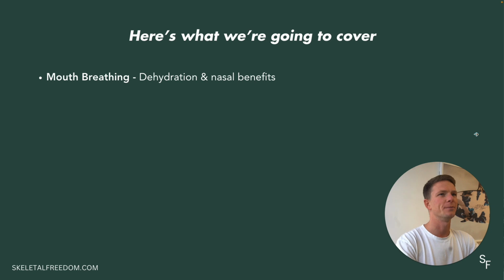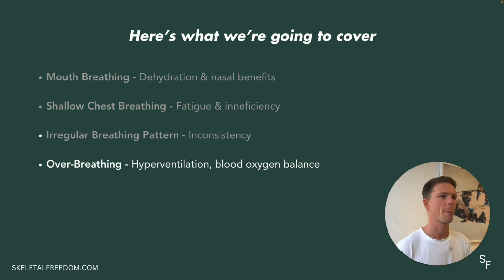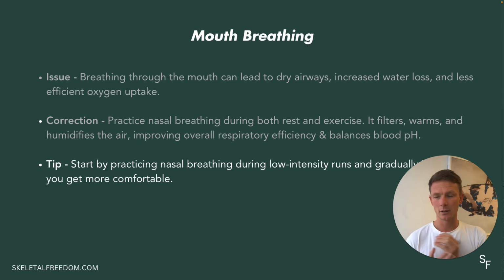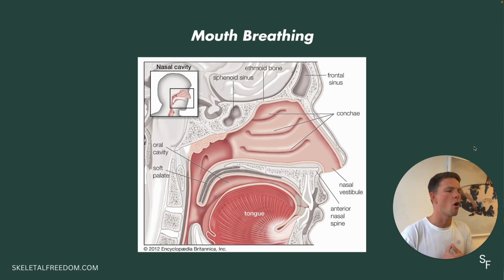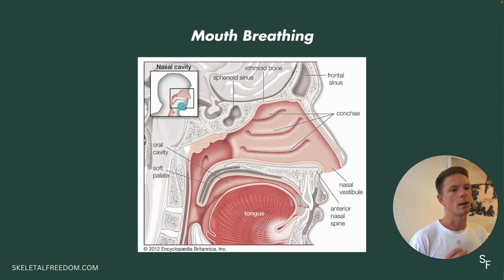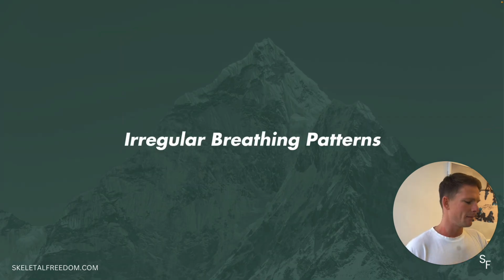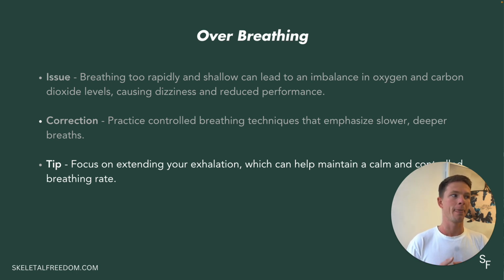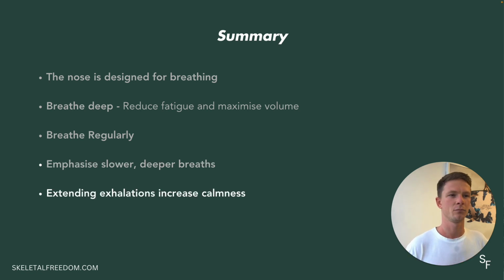4x Common Breathing Mistakes by Runners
Become an Injury Free Unstoppable Runner with the FREE Skeletal Freedom Community.
FREE - BREATHING FOR RUNNERS (LITE)
FREE - TECHNIQUE FOR RUNNERS (LITE)
FREE - YOGA FOR RUNNERS (LITE)

Learn the tools I have used to optimise my body with scientific backing and practical tools you can start integrating into your running today.

This is for every runner looking to master the fundamentals.

Learn from over 10 years experience of Alex McCall. Use these tools at your next Park Run, Half Marathon, Marathon or Ultra Marathon event.